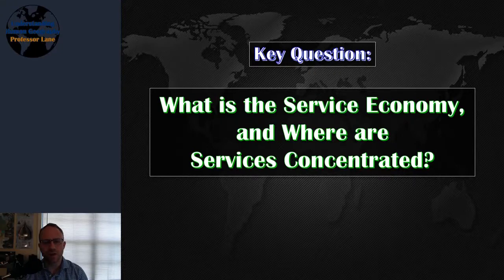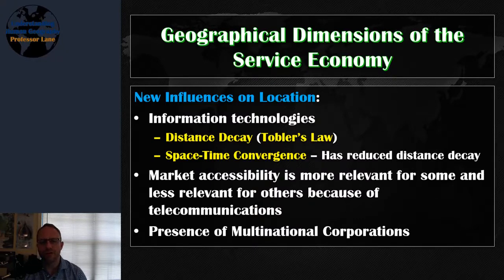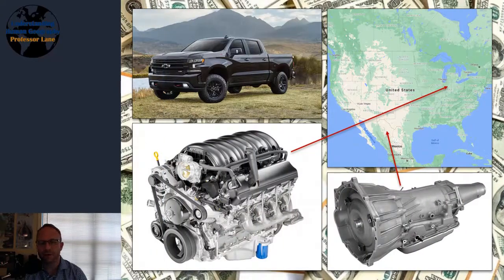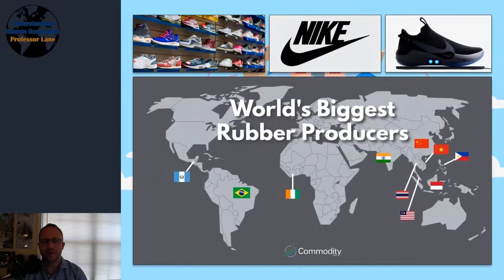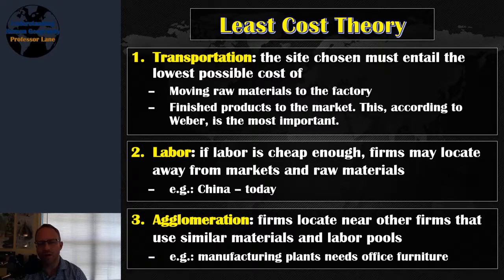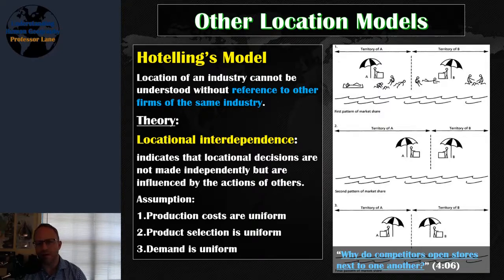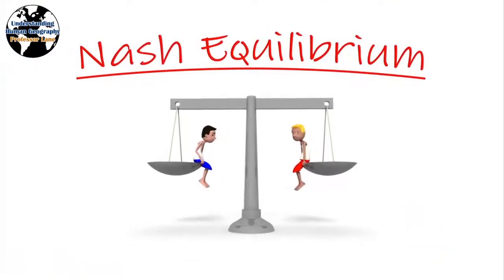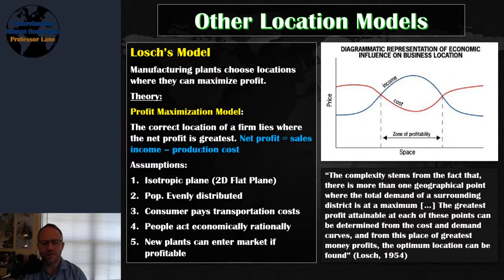Service Sector and Industrial Location Theories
In this presentation, we discuss the growth of post-industrial economies and three major industrial location theories.